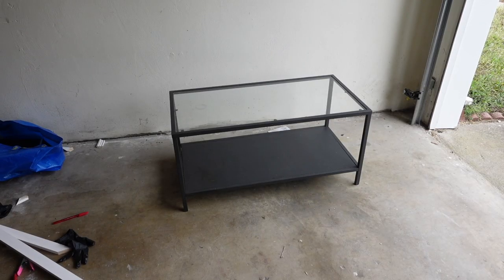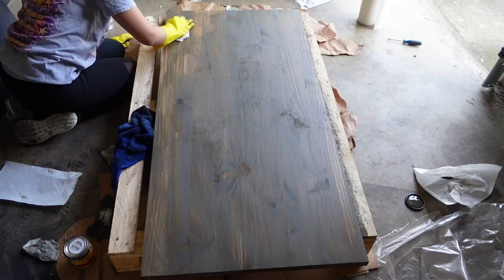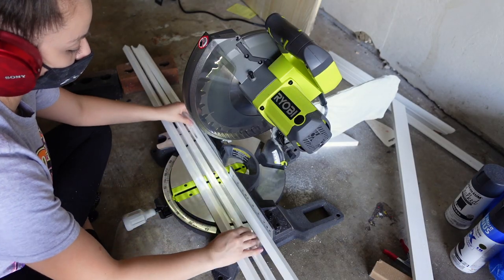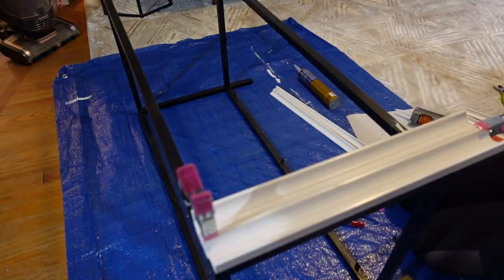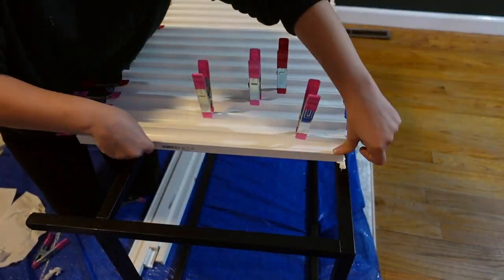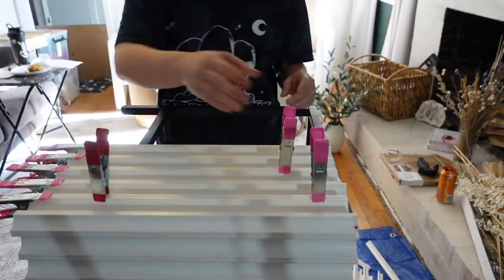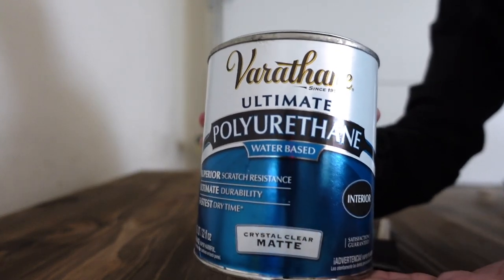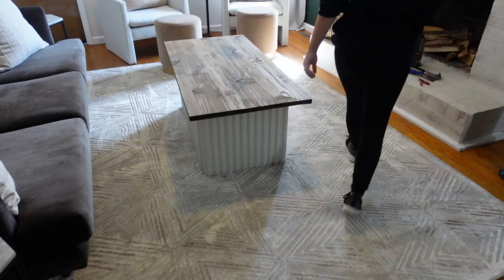DIY FLUTED COFFEE TABLE | UPCYCLING AN IKEA TABLE I FOUND IN THE TRASH | AFFORDABLE COFFEE TABLE DIY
I am so excited to share with you all I transformed this ikea coffee table I found in the trash the high end fluted coffee table of my dreams for just $150! (:

Other places to find my husband Dustin!

Here is almost everything I've used to transform this house so far!